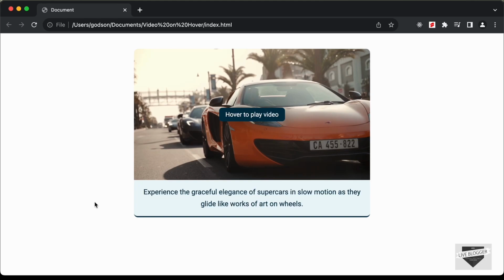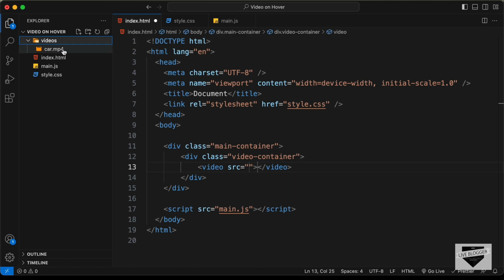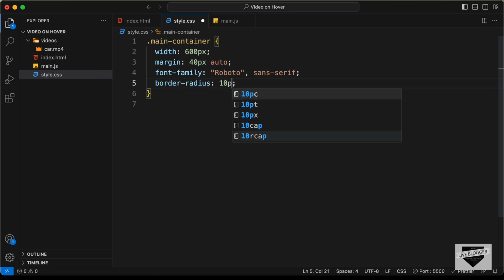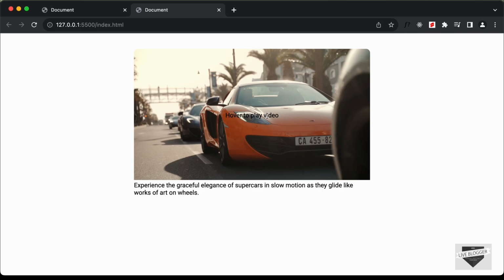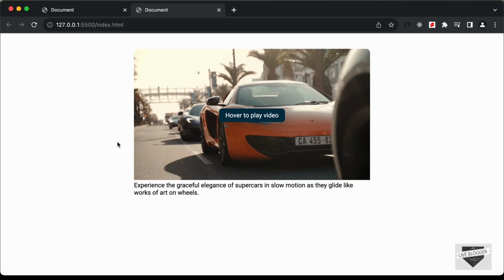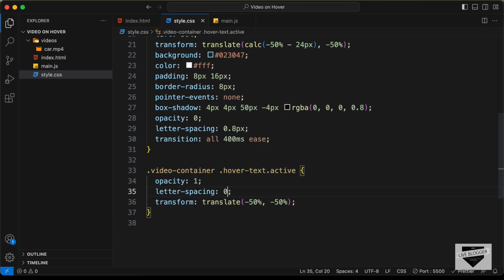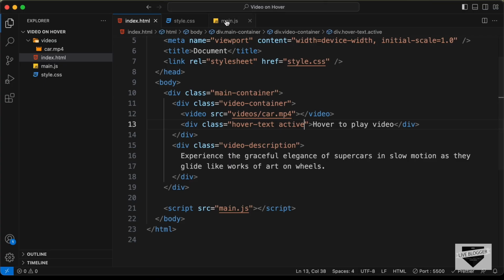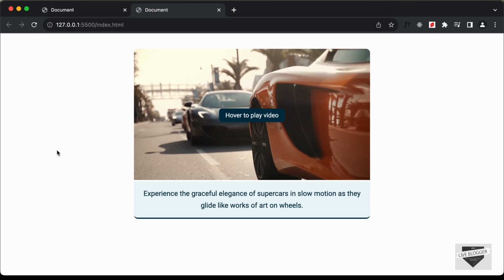How To Play Video On Hover Using HTML, CSS & JavaScript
Hi guys, in this video, I will show you how to add the functionality of playing a video when you hover over it using HTML, CSS and JavaScript. I hope you find this useful.